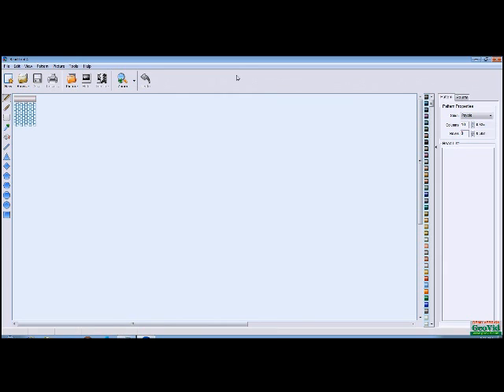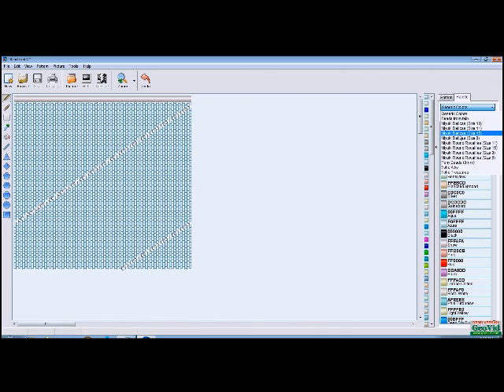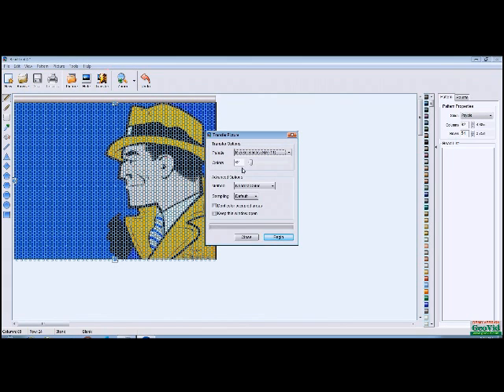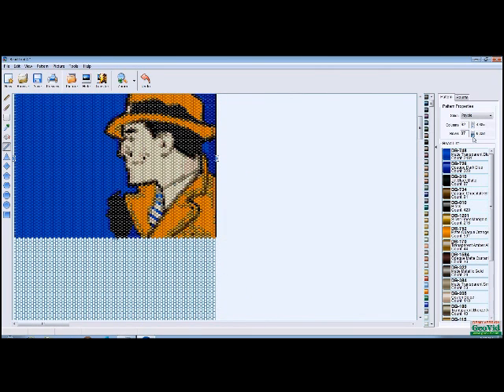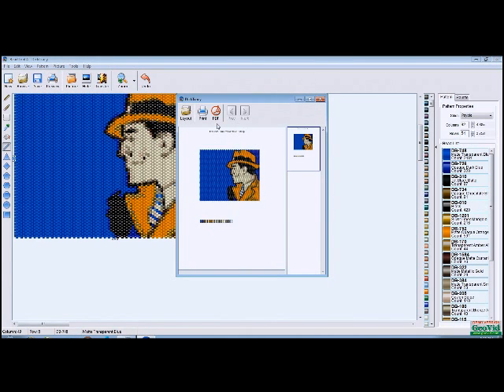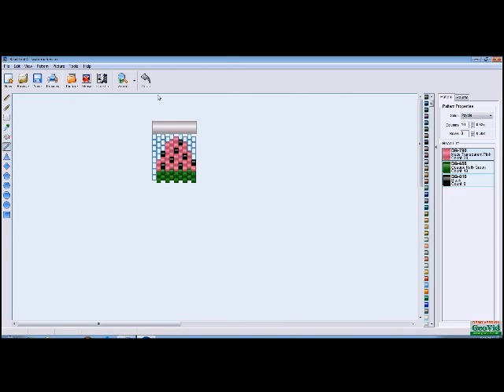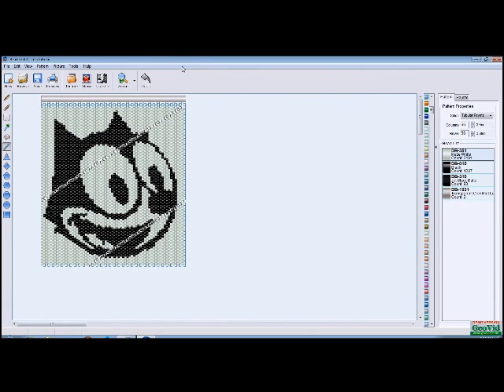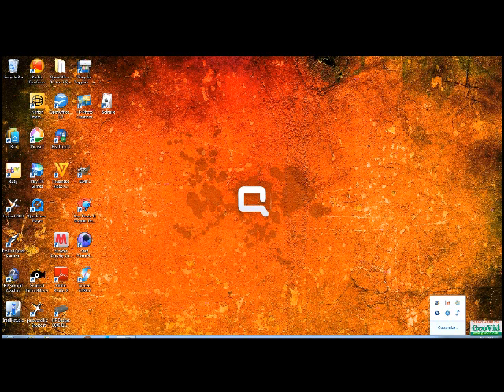Bead Tool 4 Review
Review of Bead Tool 4 pattern software. I give it 4 out of 5 stars.

 Great stuff! Plus, some free patterns I made for you!

Banner earring group

Chevron earring pattern

Watermelon slice charm/earring pattern